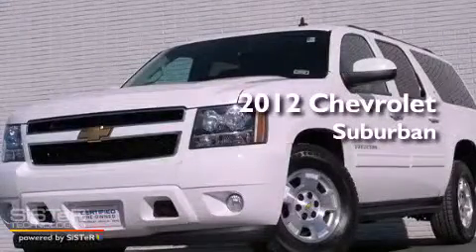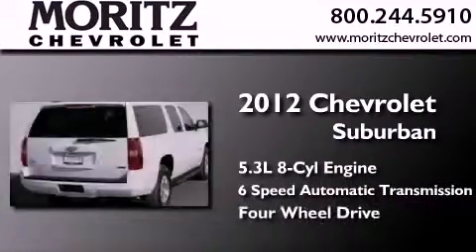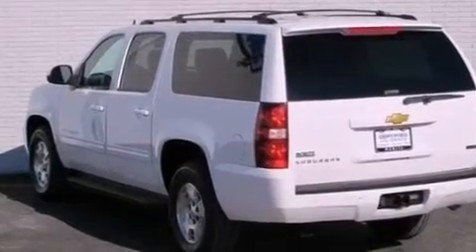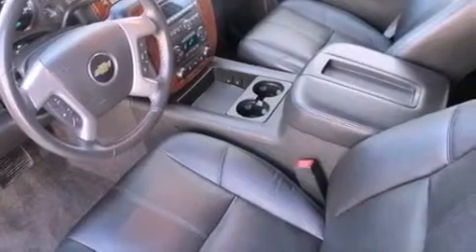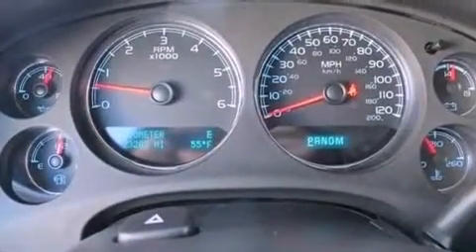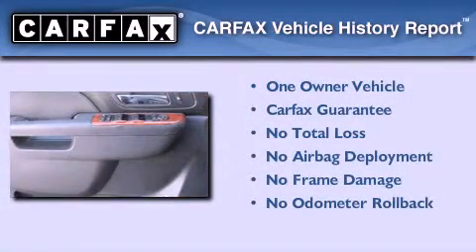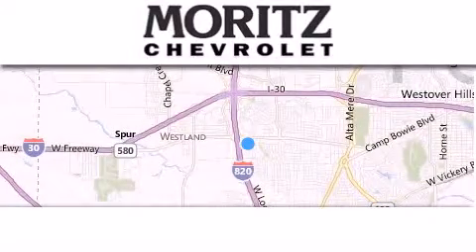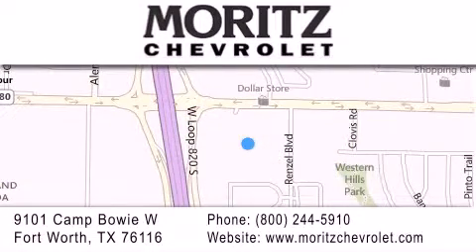2012 Chevrolet Suburban Dallas TX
Year : 2012
 Make : Chevrolet
 Model : Suburban
 Engine : Gas/Ethanol V8 5.3L/323
 Trans . : Automatic
 Exterior : Summit White
 Miles : 21,939

 Stock : P16817